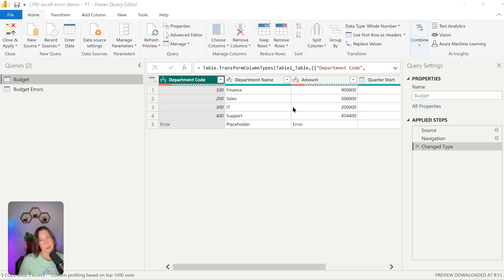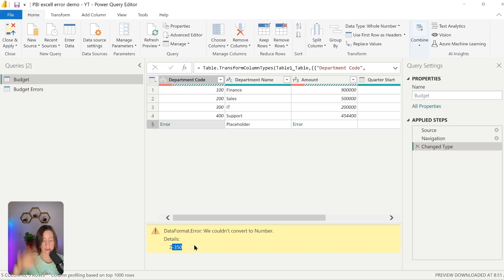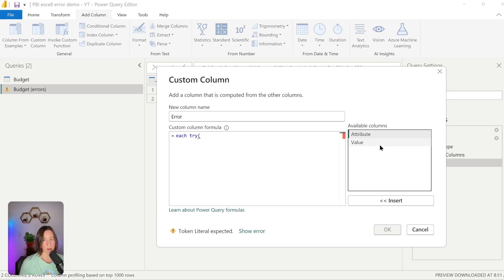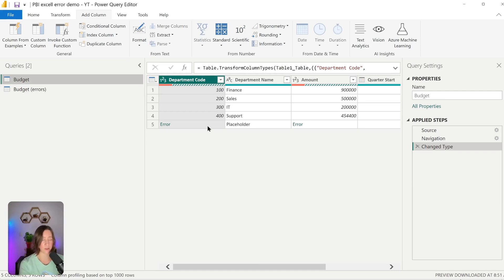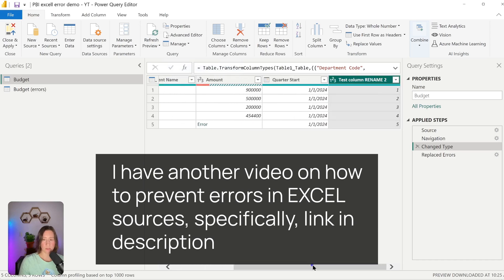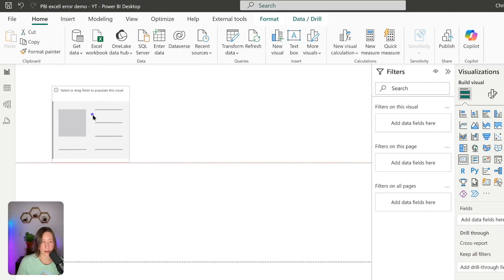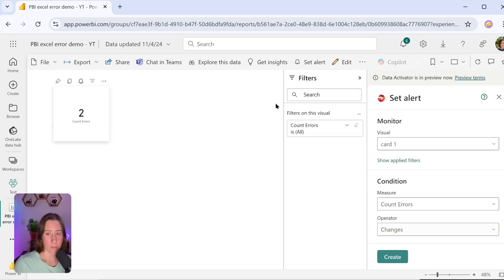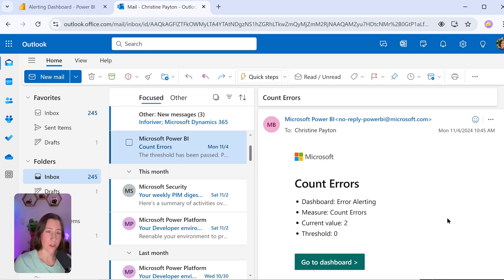Tricks to handle & alert on errors in Power BI (without stopping refresh!)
How to handle errors without your report refresh failing, while also alerting on the fact that there are errors. This will handle errors such as:

Error messages like: DataFormat.Error: We couldn't convert to Number. (or date etc)

Also includes how to fix column name errors, which are very common in things like Excel or SharePoint sources.

We also talk about how to prevent errors in Excel files specifically in the video linked in the “related videos” section below!

⏲️ TIMESTAMPS
0:00 Intro
0:39 Basic troubleshooting
1:24 Querying error info
3:50 Preventing the refresh from failing on error
5:00 Fixing name reference errors
6:30 Alerting on errors